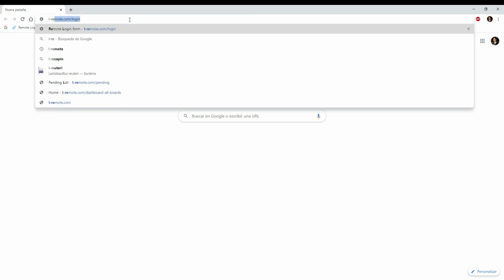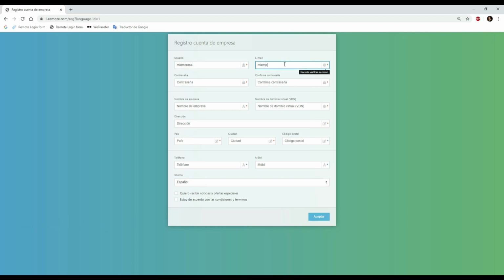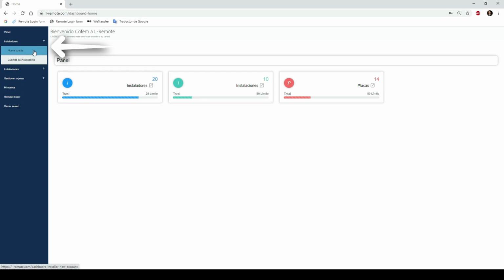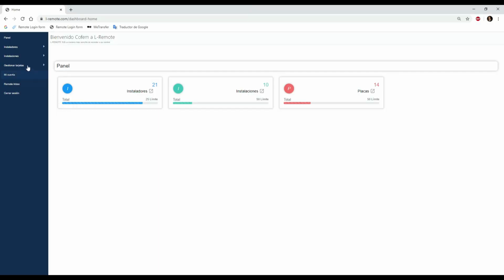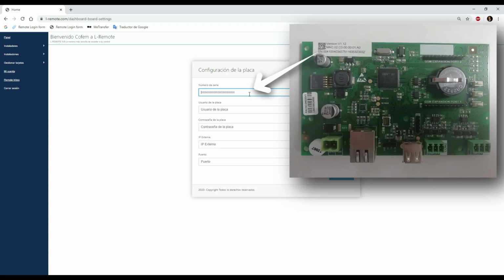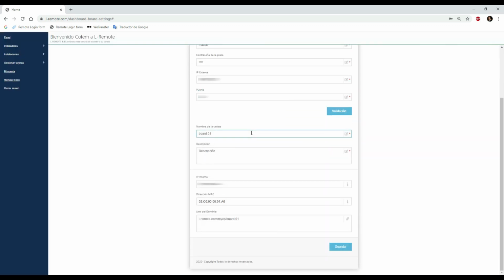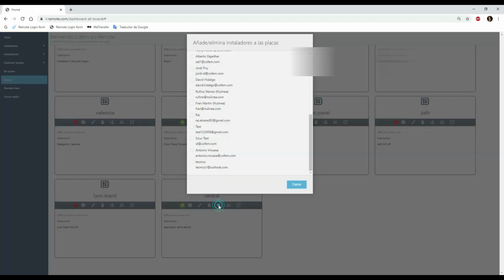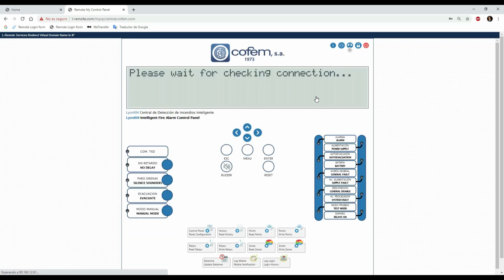Registration and configuration of the L-remote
In this video we show you how to register on the website.
We also show you how to create installations, installers and register the remote card.

Improving Safety